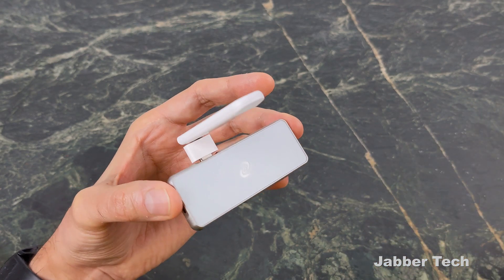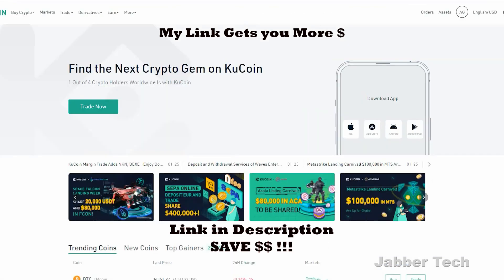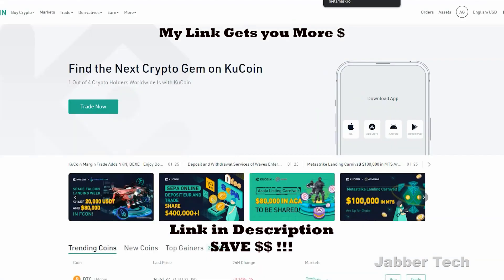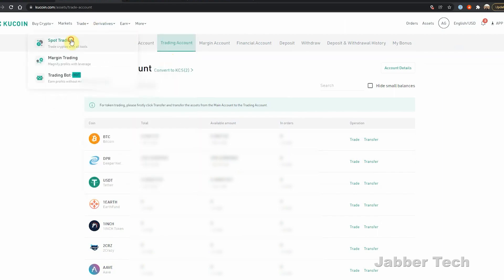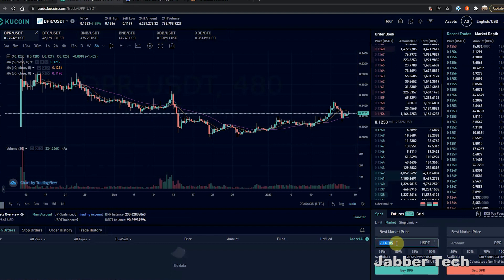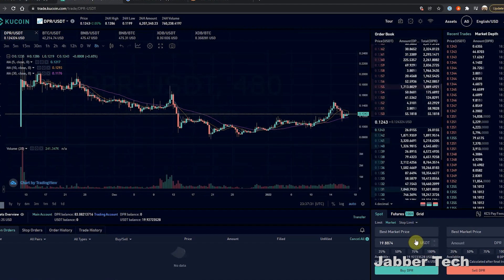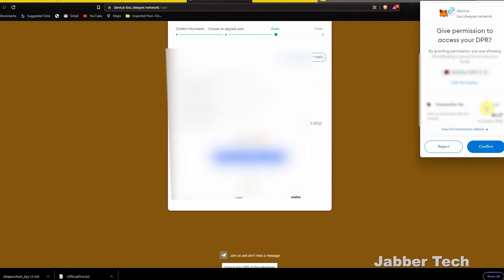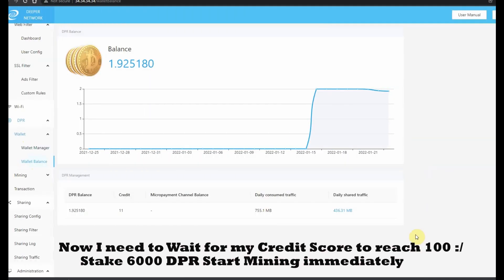Deeper Connect Pico & Mini Mining Tutorial : Set-up process to Mine DPR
The new Deeper Connect Pico is a decentralized & encrypted VPN, otherwise known as a DPN. It allows for a private encrypted connection from all over the world BUT it can also be a mining rig for your DPR and make some money as it works quietly in the background. The set-up process is easy but involves a few steps. This will help you get started and mining with your new Deeper Connect Mini or Pico

00:00 Intro
1:04 What is PICO
3:07 Mining Tutorial
9:16 Final Thoughts